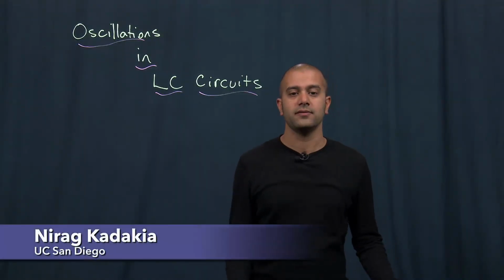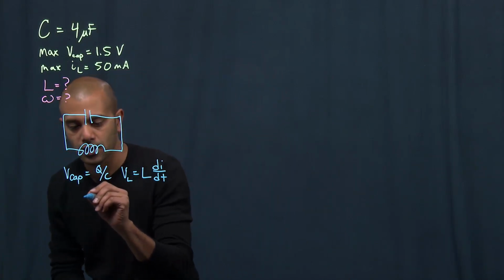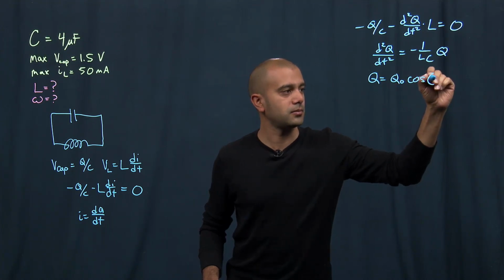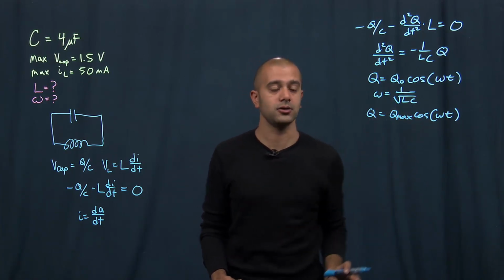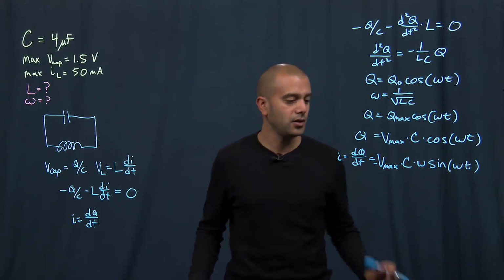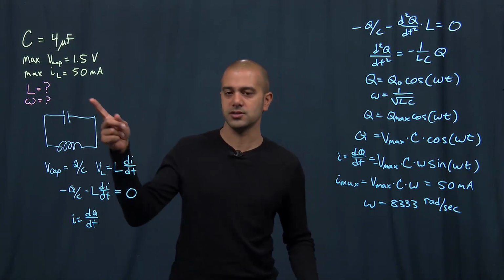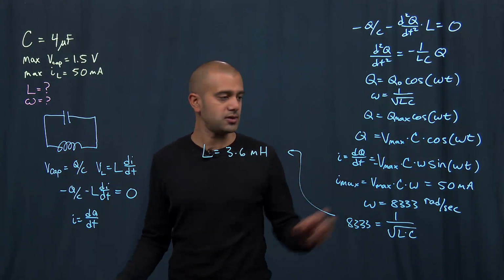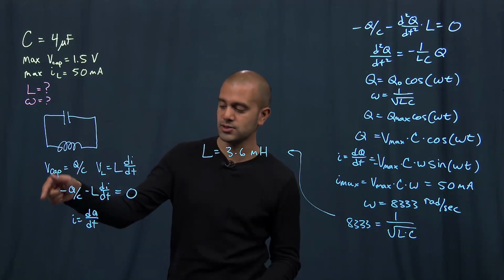Oscillations in LC Circuits Source